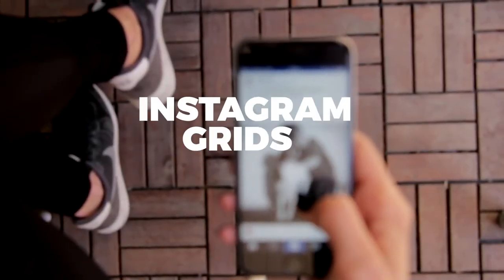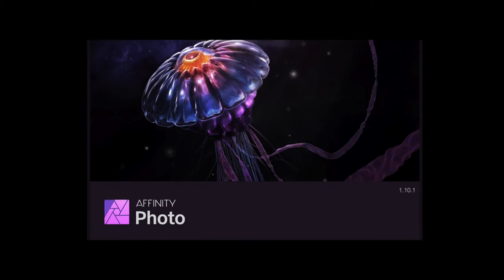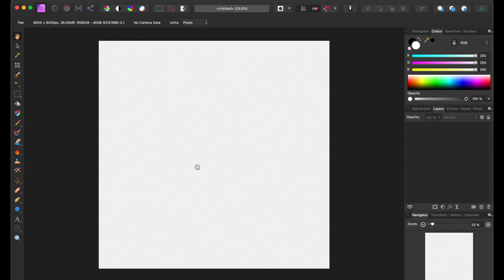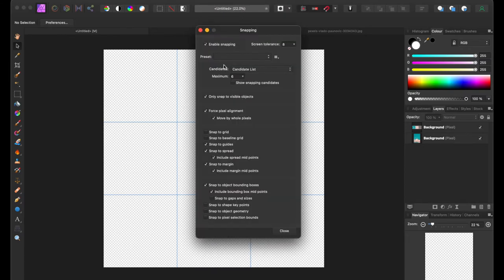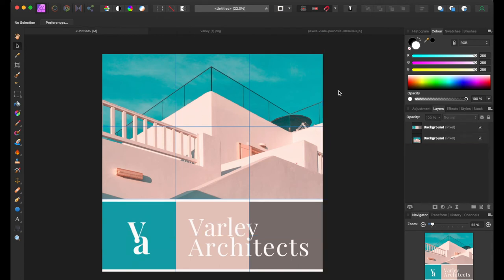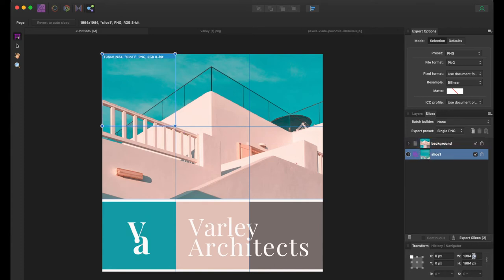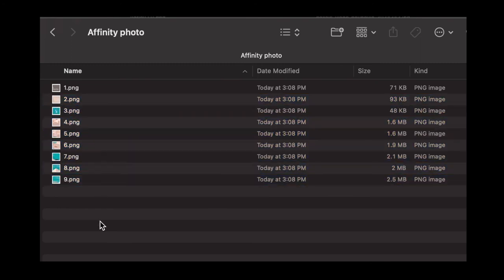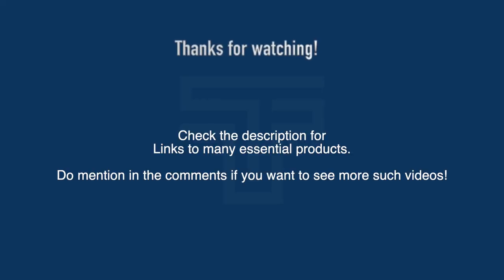Creative 🔥 Instagram Grids 😱 | Affinity Photo | Instagrid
⚫️ Instagram is becoming the most popular app for content creaters, businesses and start-ups. Whether you already run an instagram account or are trying to create a new one for your business, a nice aesthetic looking page helps attract other people and a good first impression can make them lifetime followers.
⚫️ Using this grid format in affinity photo and saving it as a template can save you hours in making nice grids for your page. Affinity photo is an excellent photo editing app which works on windows, mac and iOS. It is similar to photoshop in many aspects, but is driven by AI and hence has an excellent interface and also has a single lifetime purchase fee! 💲
Try out affinity photo and also this way of making beautiful and creative instagram grids, which will help boost your business! 📈
Best Budget Graphic Tablet

Best overall graphic tablet

Best laptop for editing and content creation

Best mouse pad and desk mat

-Team Top it up